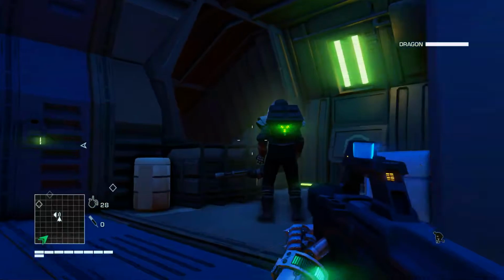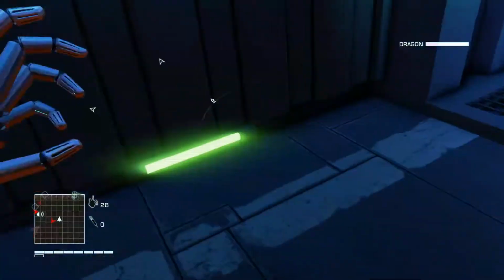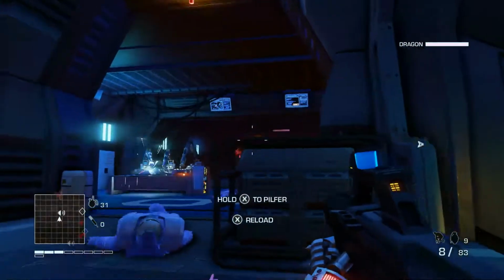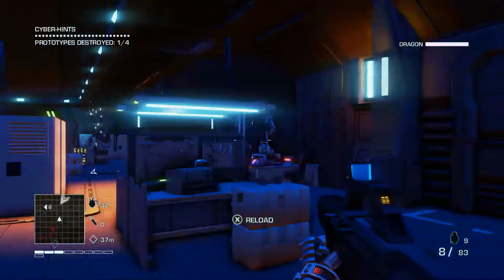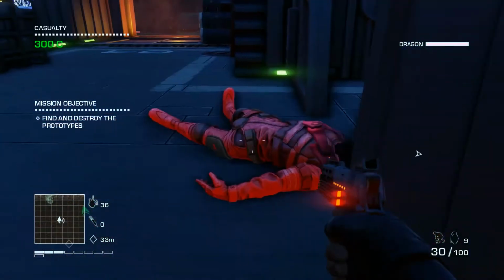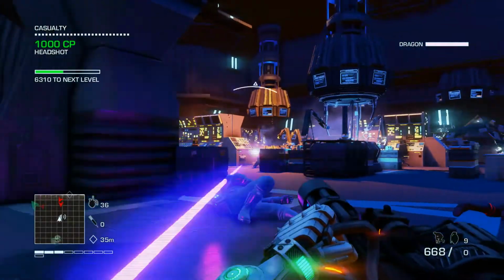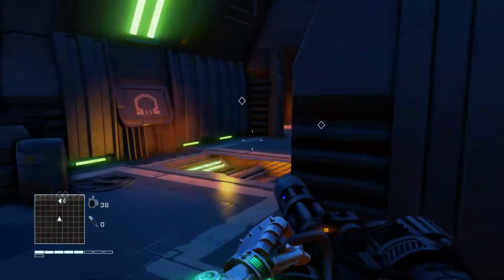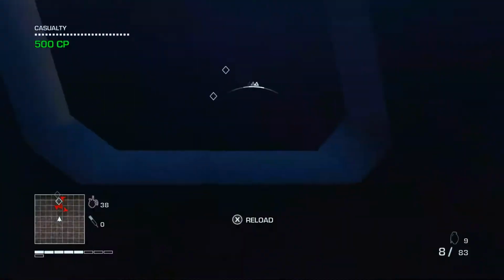Far Cry 3 Blood Dragon Just playing around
This isnt a review but maybe helpful to those on the fence about getting this game. Here is just a small section of the game. Hope you enjoy and catch some of my other plays. And if there is a particular game you would like to see just let me know.

Support the developers, if you like the game buy it.

This is the first video so I will be tweaking audio and video in future plays.